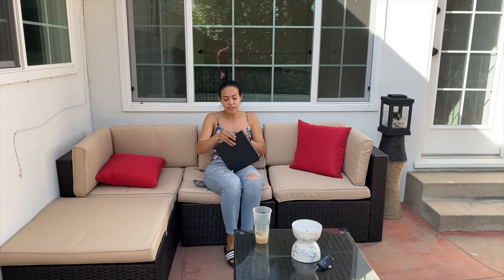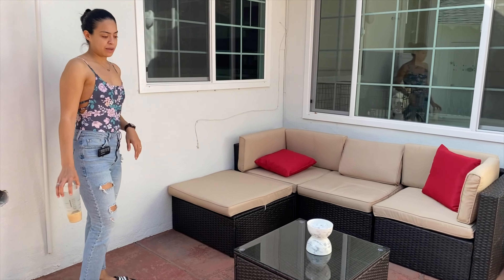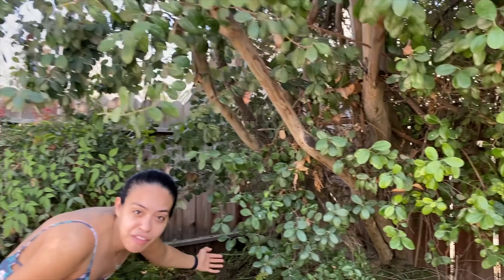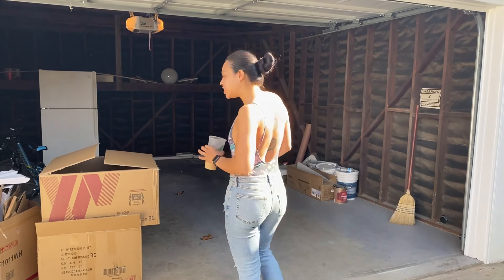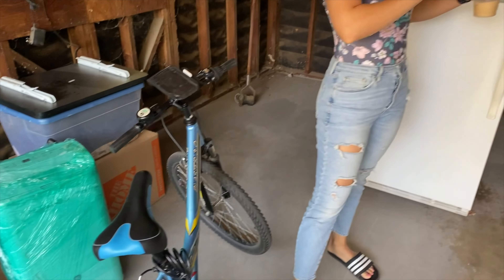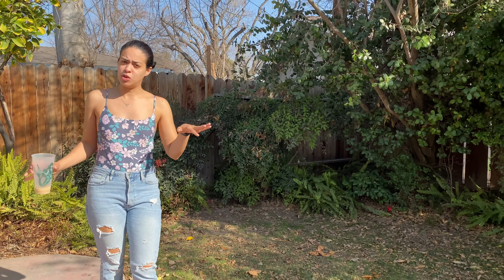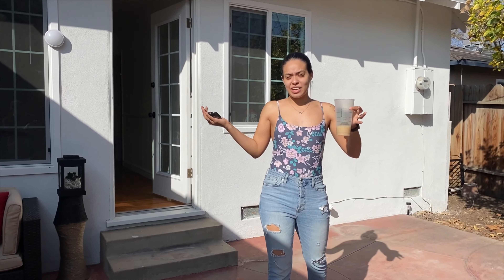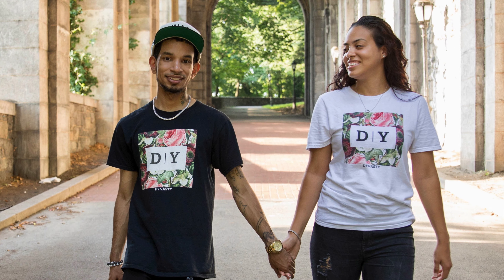Take A Tour Our Dream House Backyard (2021)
In today's video, Tour Our Dream House Backyard (2021)

Link to out Backyard Set up

My Studio Gear Set Up!
-Amazon Ring Light
-DJI OM 4 Handheld

- Robinhood Get Free Stock when you use my

Follow Me At @RoyalKingBrian and My Girlfriend Danely @RoyalQueenDanely